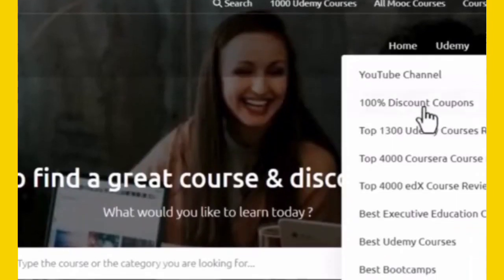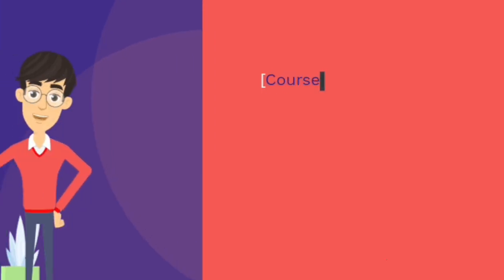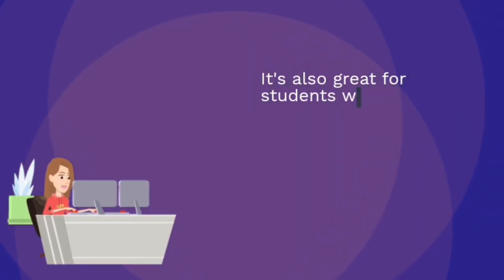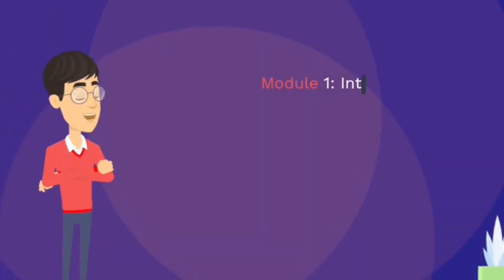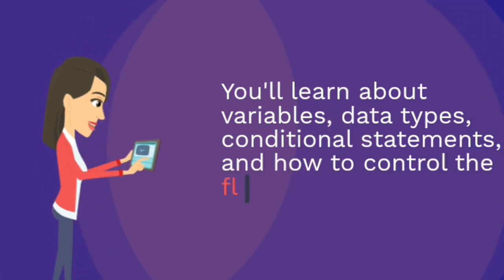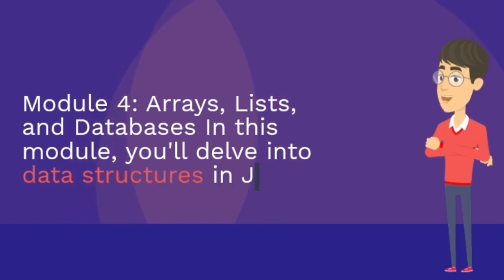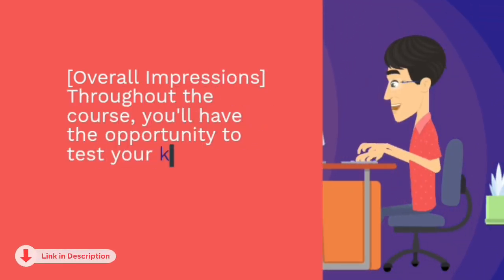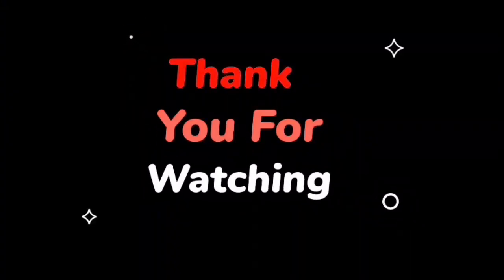Java Programming Masterclass for Software Developers by Tim Buchalka (Udemy Course Review)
"Dive into Java programming mastery with 'Java Programming Masterclass for Software Developers' by Tim Buchalka on Udemy! This comprehensive course equips you with the skills to become a proficient Java developer. Join me as I review this dynamic program, covering key highlights, insights, and why it's a must for anyone looking to excel in Java programming. Get ready to elevate your skills and embark on an exciting journey into the world of Java development!"